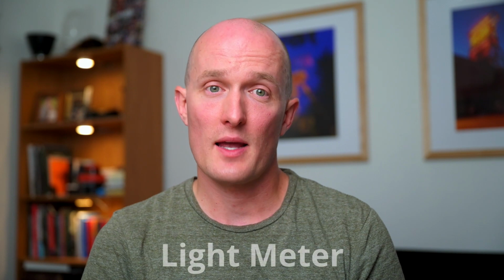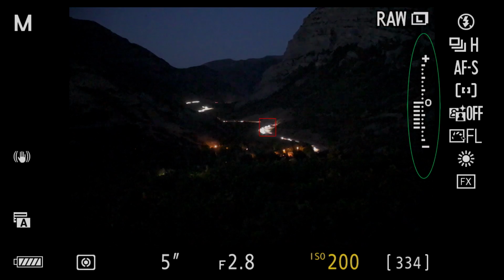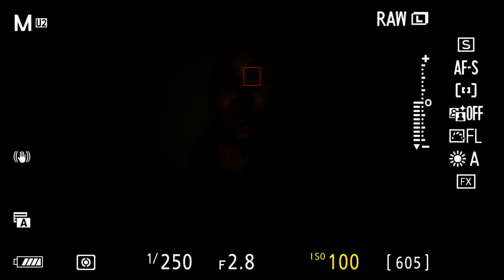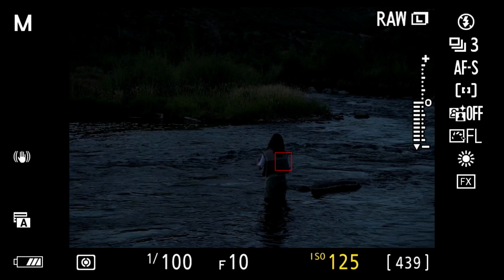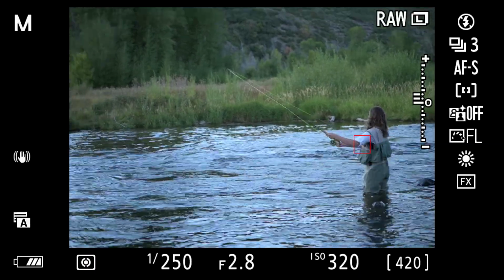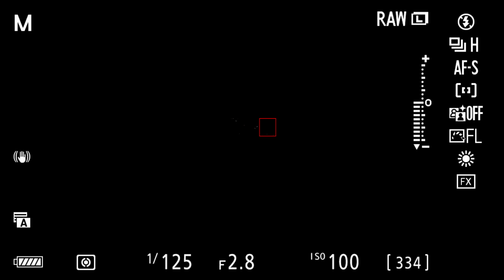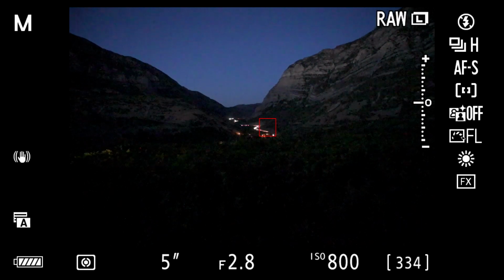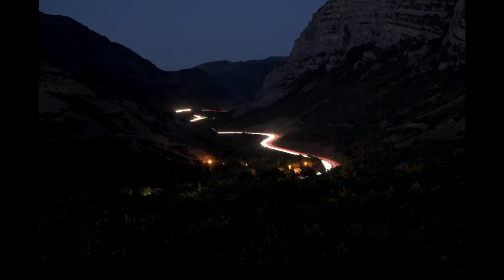Using Manual Exposure Can be Pretty Tough | Photography Basics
Now that we've discussed Aperture, Shutter Speed and ISO it's time to put them all together with Manual Exposure Mode. With Manual Exposure you'll be in complete control of the exposure in images. Watch this video to learn what Manual Exposure Mode is, how it works and how you can use it to improve your photography. Be sure to watch to the end in order to see Trent's veins pop out of his head when he grunts from excitement!

Do you have any questions regarding manual exposure or internal light meters? Post in the comments section of this video and we'll do our best to answer them!